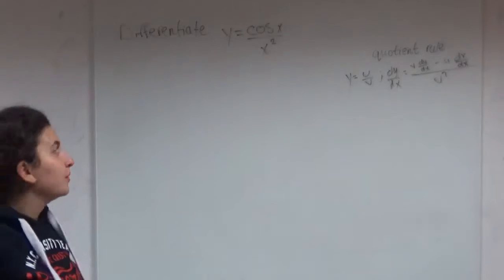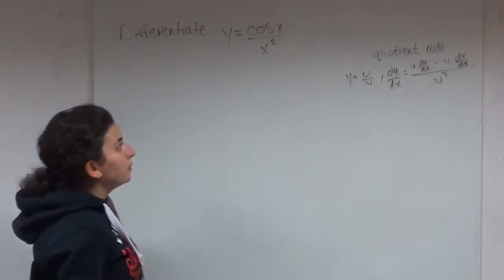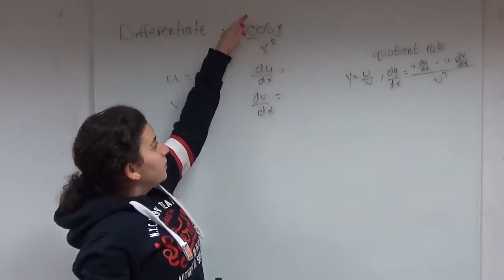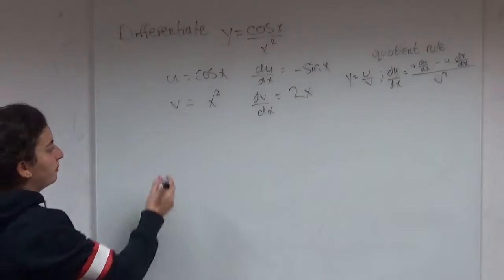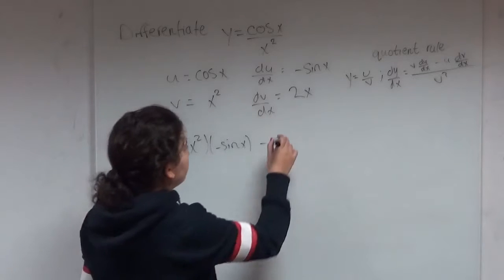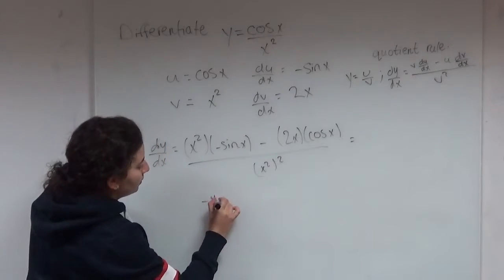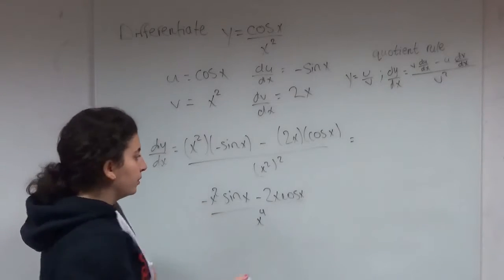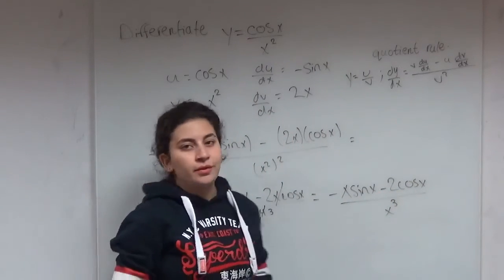The Quotient Rule (Additional Example)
In this video an Aston University student Maths Mentor demonstrates how to differentiate one function divided by another by using the quotient rule.